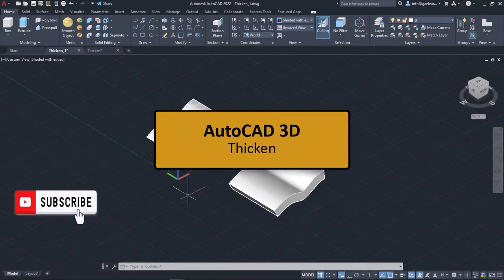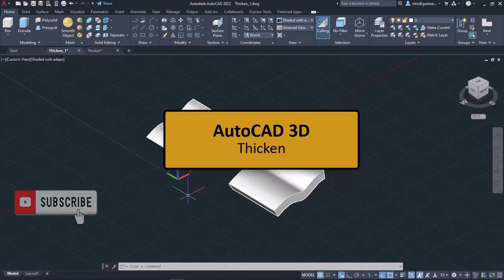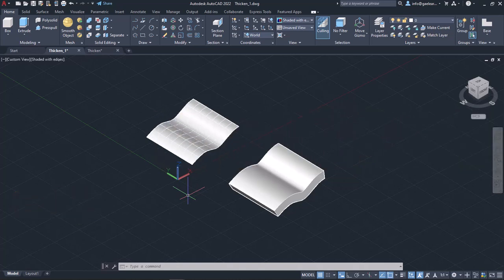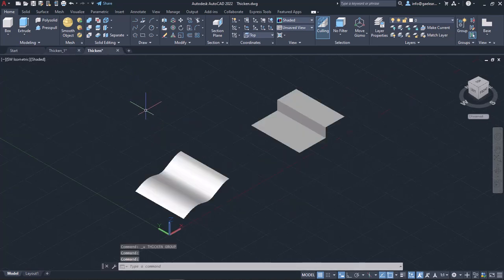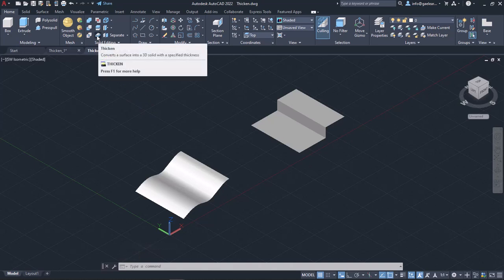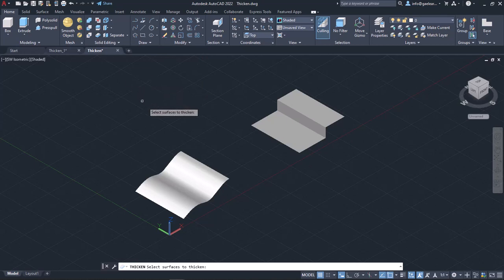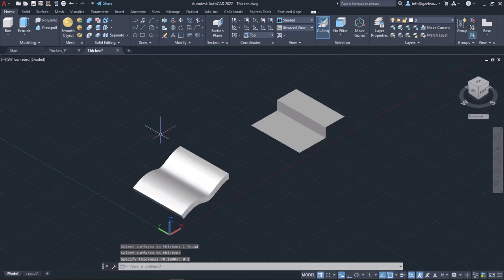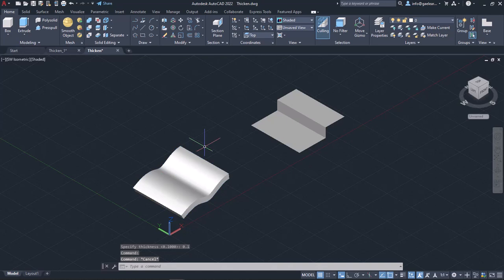Thicken tool (AutoCAD 3D Tutorial)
In AutoCAD, the Thicken tool is a feature that allows you to add thickness or depth to 2D objects, creating 3D solids or surfaces. It is a useful tool when you need to give volume and dimensionality to flat or planar shapes.

To use the Thicken tool in AutoCAD, follow these steps:

Select the 2D object or region that you want to thicken. This can be a closed polyline, a closed shape, or a 2D face within a solid.

Activate the Thicken tool by typing "THICKEN" in the command line or selecting it from the Modify tab in the ribbon.

Specify the thickness value or extrusion distance. You can enter a specific thickness value or use the cursor to visually adjust the distance interactively.

Choose whether to create a solid or a surface as the result of the thicken operation. AutoCAD provides options to control the type of 3D object created.

AutoCAD will generate the thicken operation, adding thickness to the selected object based on the specified distance. The resulting object will have volume and depth, transforming it from a 2D shape to a 3D solid or surface.

Review the thicken object and make any necessary adjustments or modifications to achieve the desired appearance.

The Thicken tool in AutoCAD provides a convenient way to convert 2D objects into 3D solids or surfaces by adding thickness. It allows you to easily give depth and volume to your designs, making them visually more appealing and suitable for 3D modeling.

By using the Thicken tool, you can create 3D objects from 2D profiles, such as walls, plates, shells, and other extruded features. It offers flexibility in specifying the thickness value and allows you to create realistic and volumetric models within the AutoCAD environment.

The Thicken tool in AutoCAD is particularly useful in various industries, including architecture, product design, engineering, and manufacturing, where 3D representations are required for visualization, analysis, or documentation purposes.